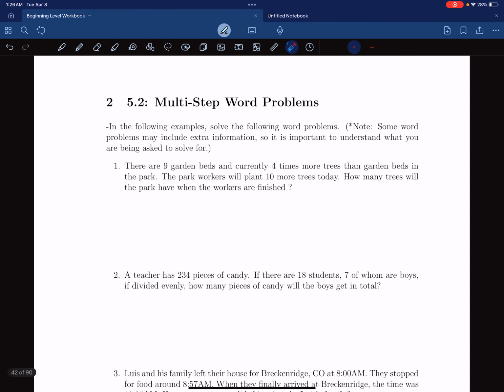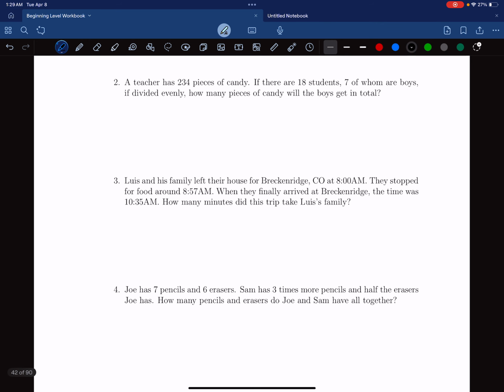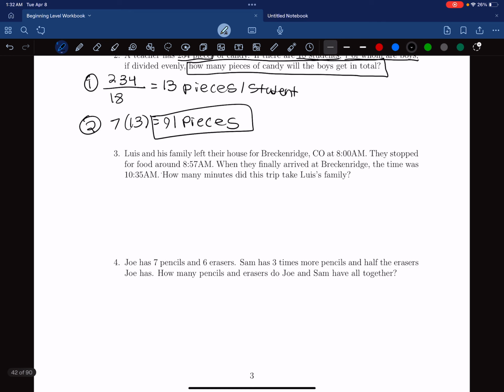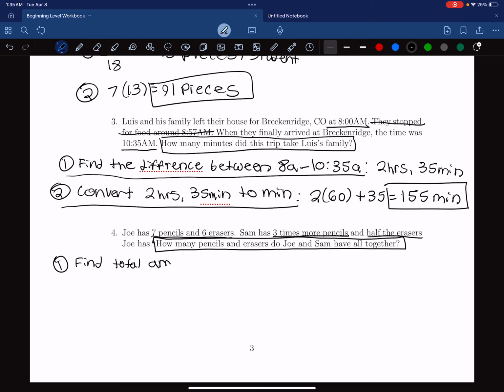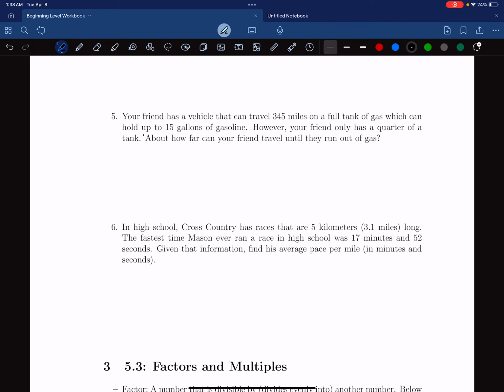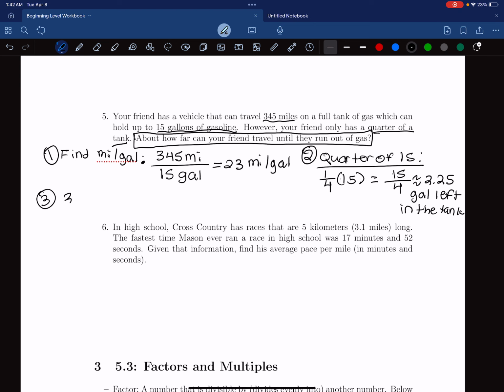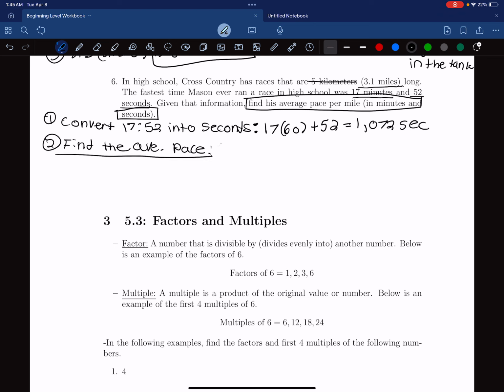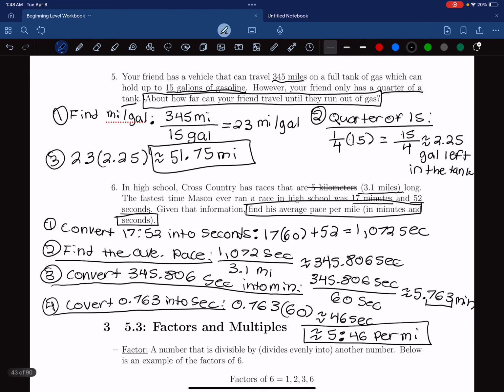5.2: Multistep Word Problems